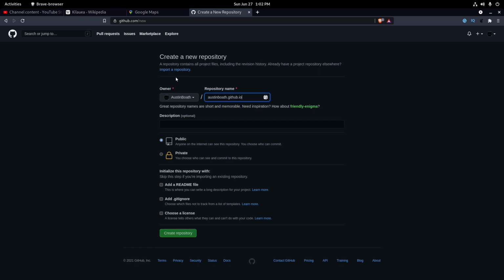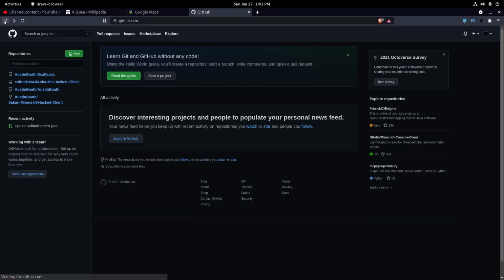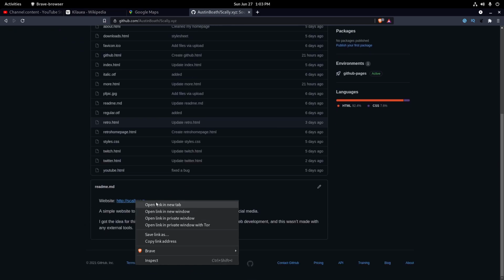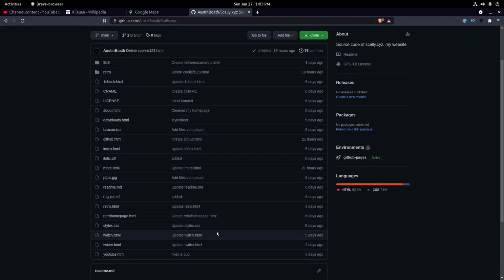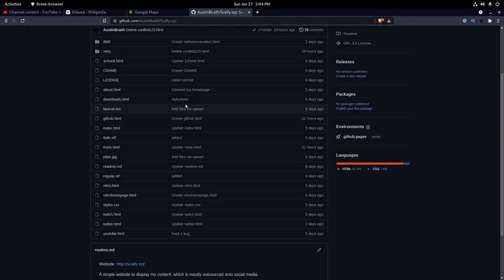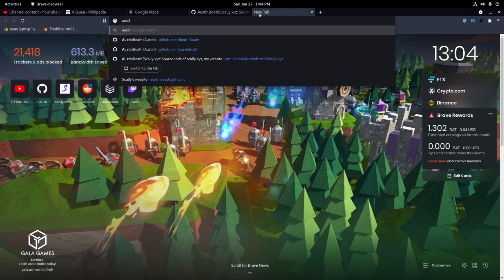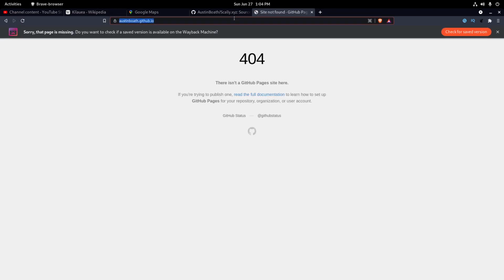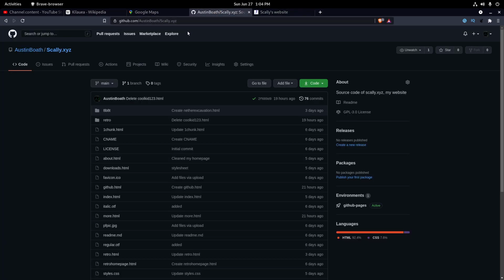How to make a github pages website (EASY!)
Today I show you how to make a site on github pages. Later I will get into html tutorials.